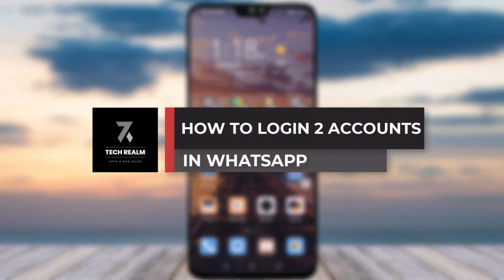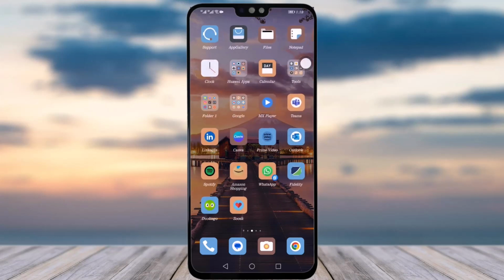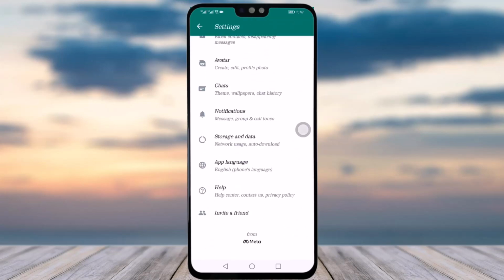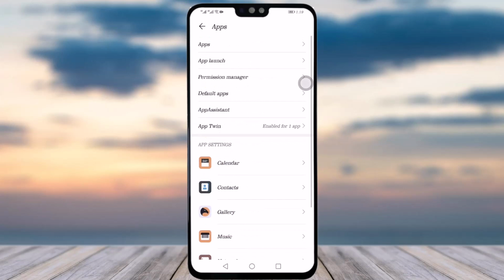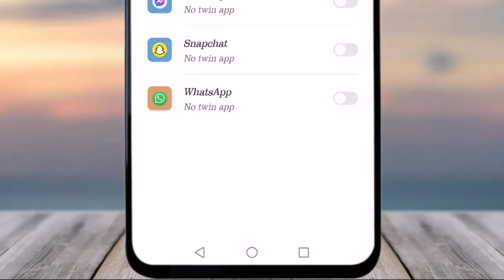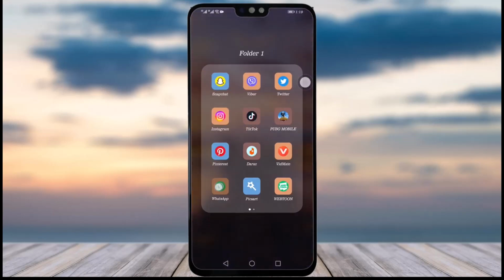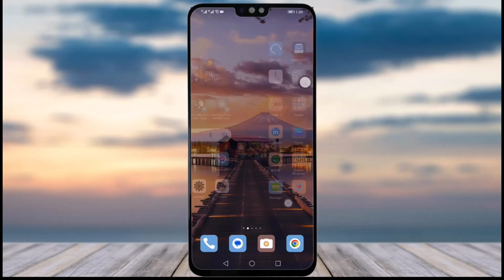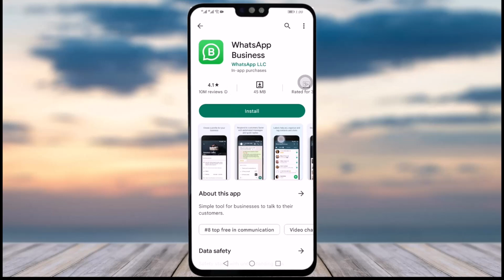How To Login 2 Accounts In WhatsApp | 2023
In this tutorial, I will guide you on how you can login 2 accounts in WhatsApp easily.
0:00 Intro
0:32 Parallet App
1:13 WhatsApp Business
1:33 Conclusion